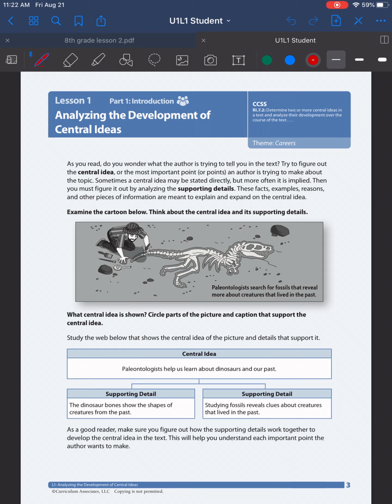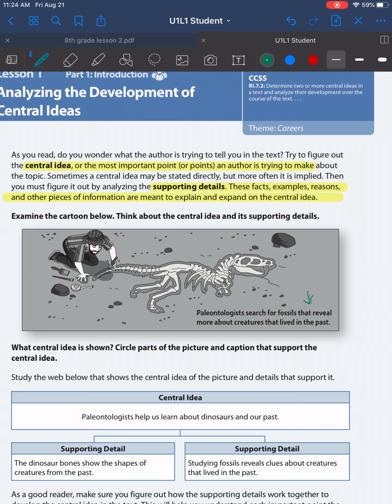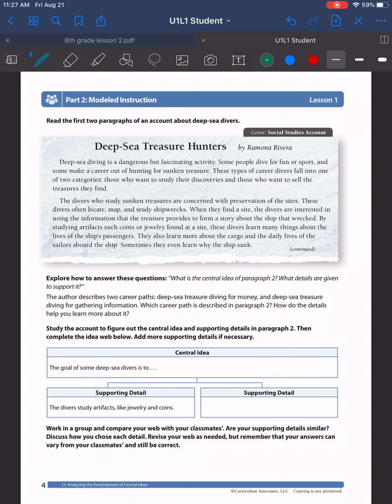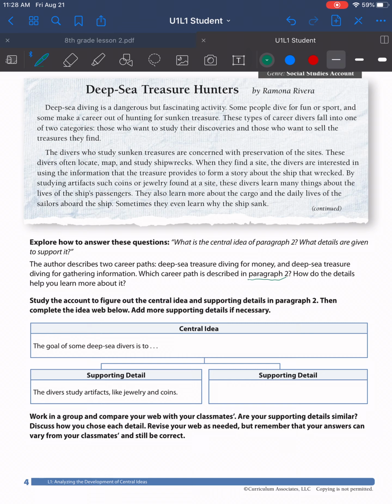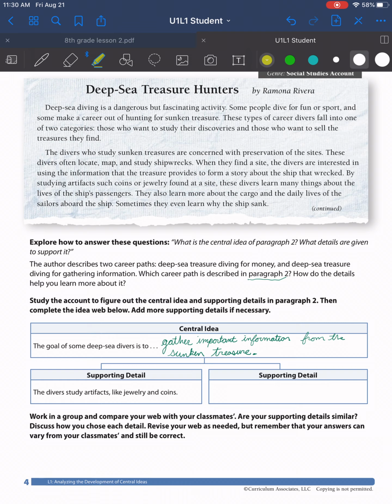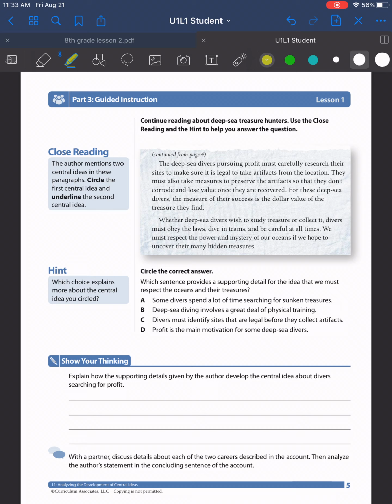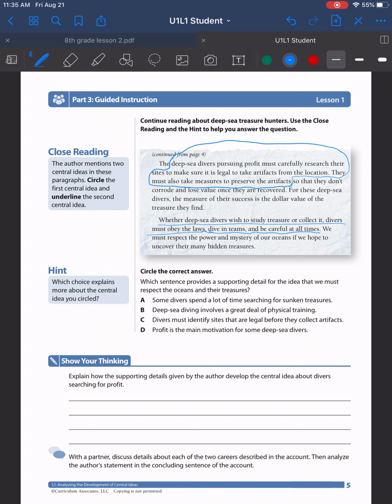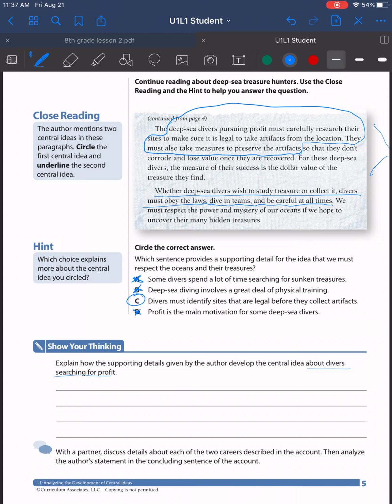7th English 8/26